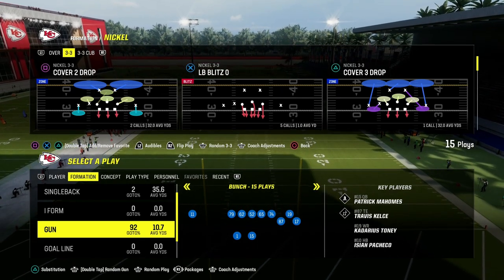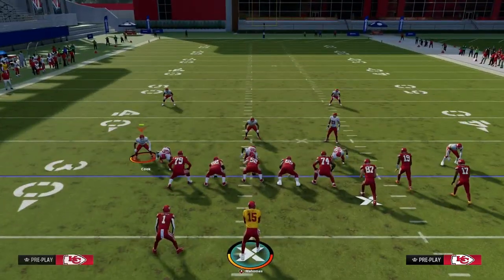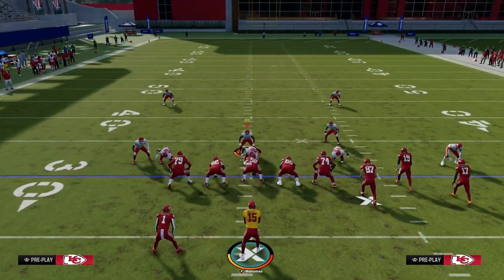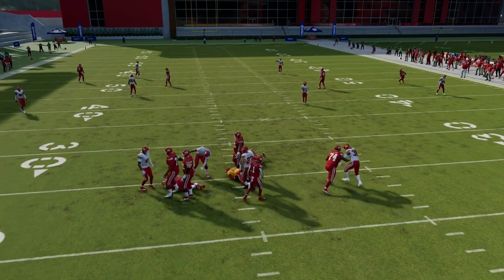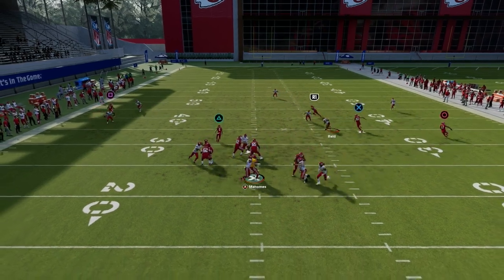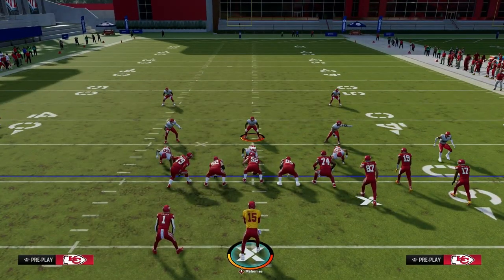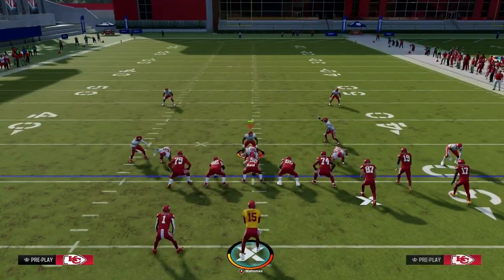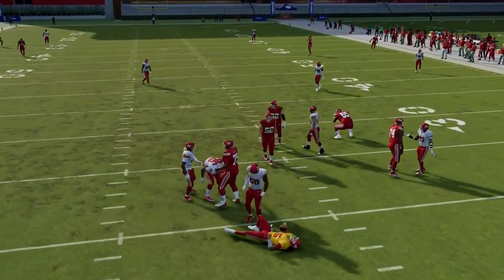How To Stop The Gun Bunch META Offense In Madden 24